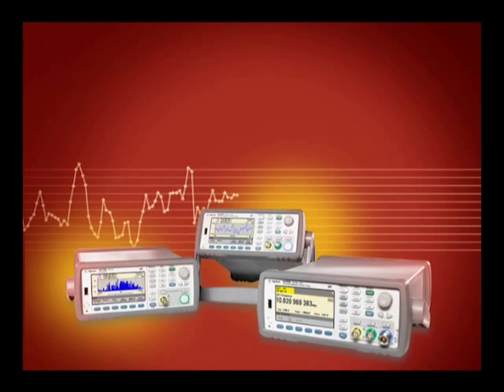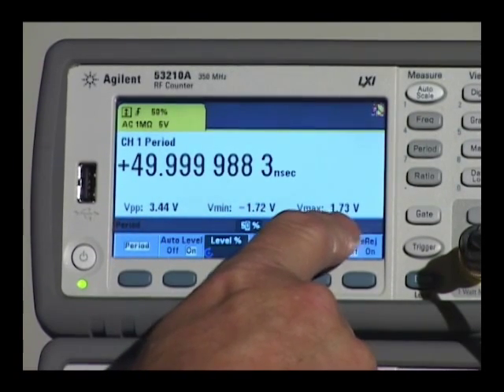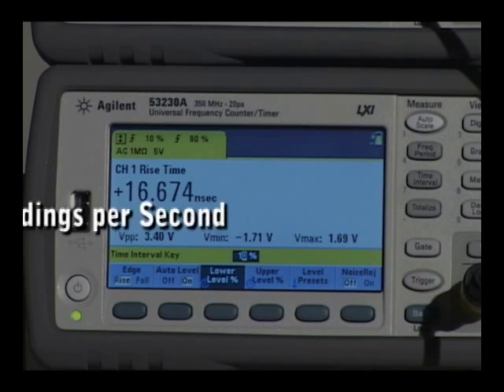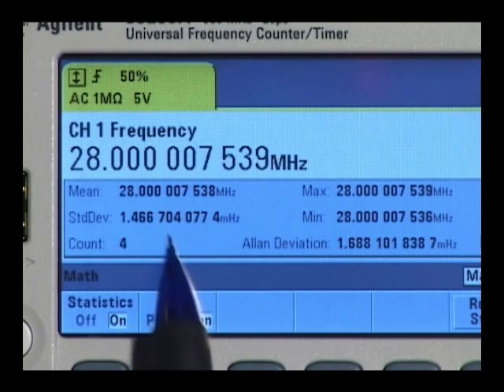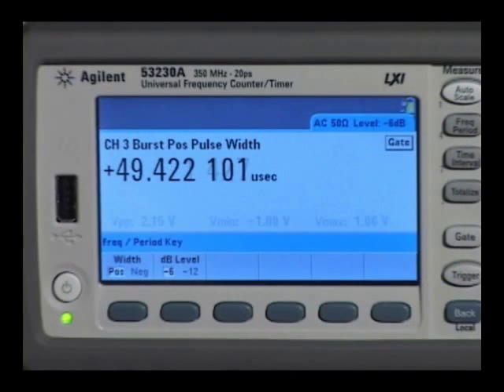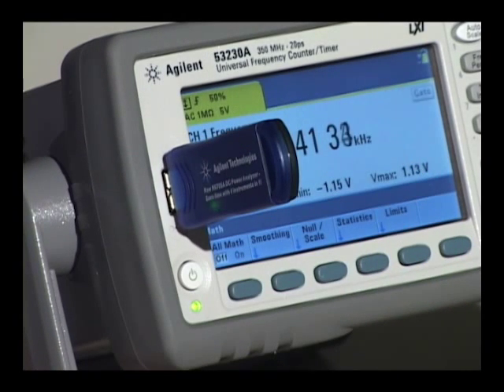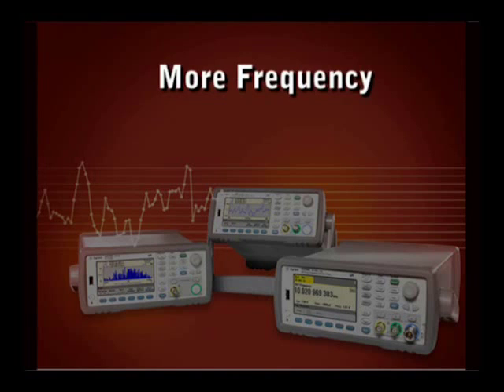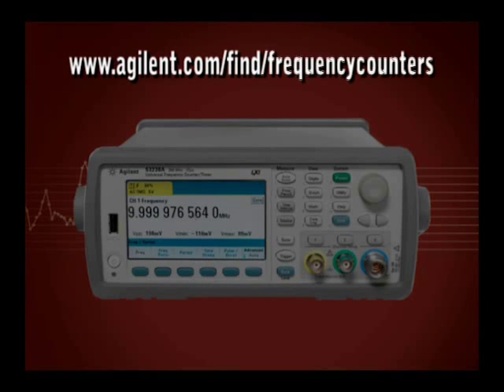Keysight 53200 Series Frequency Counter: Product Overview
This 3:22 minute video illustrates the unique capabilities of the 53200 Series 350 MHz RF and Universal Frequency Counter/Timers.  Featuring histograms, trend charts and statistics, these counters offer more frequency, resolution, speed and connectivity than ever before.  Keysight offers the 53210A 10-digit frequency counter, 53220A 10-digit universal frequency counter, and the 53230A 12-digit frequency counter.